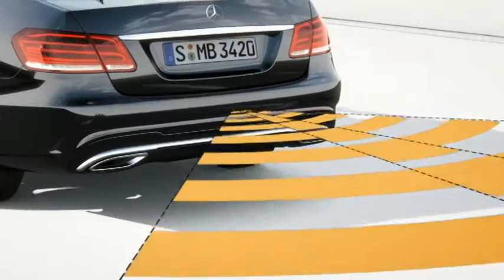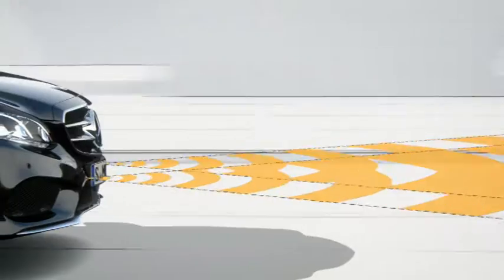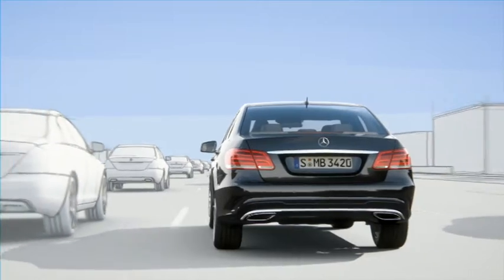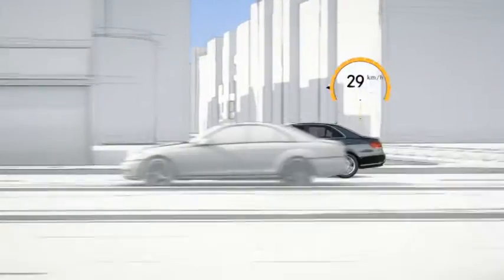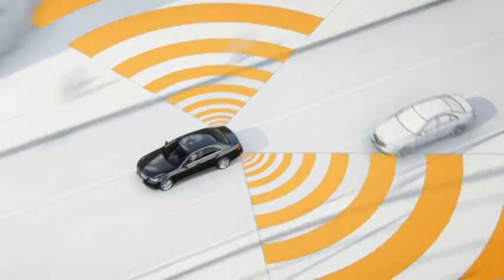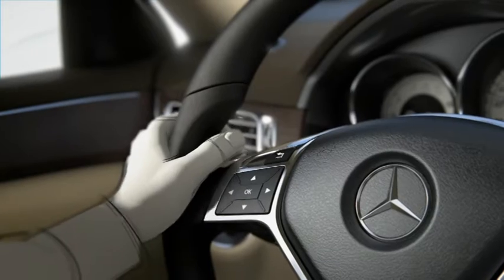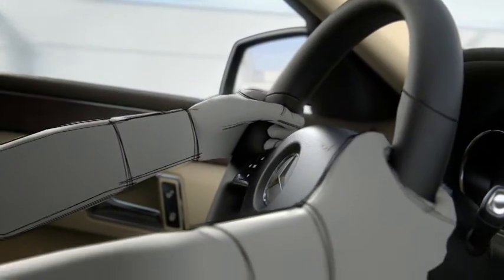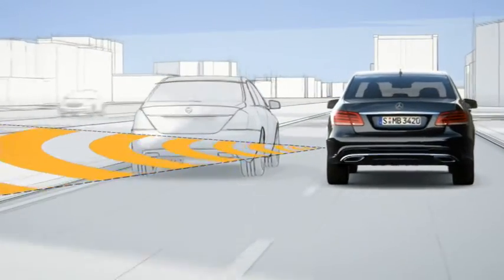Mercedes 2013 E Class Assist Active Lane Animation